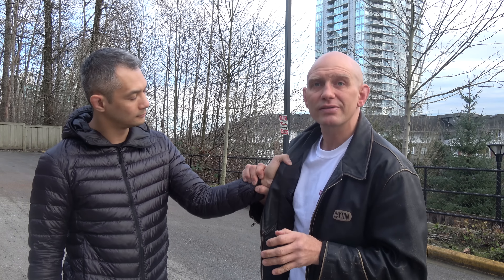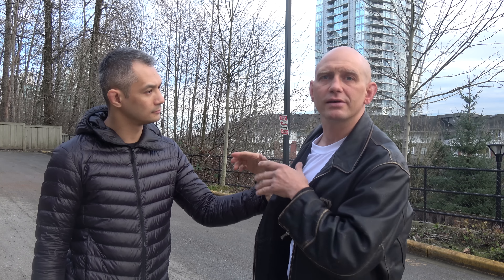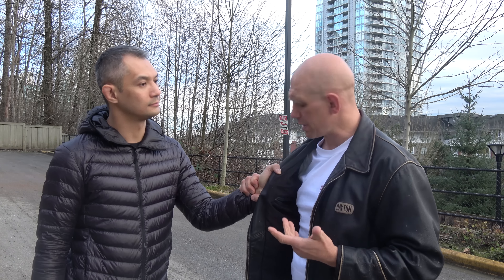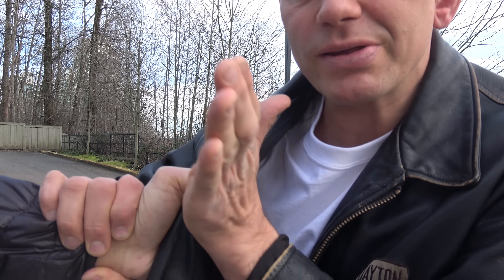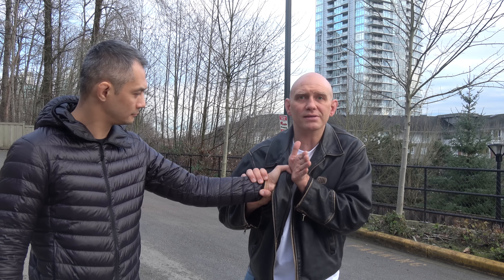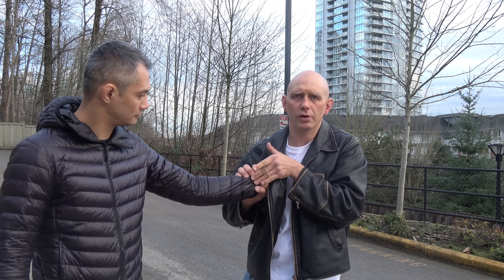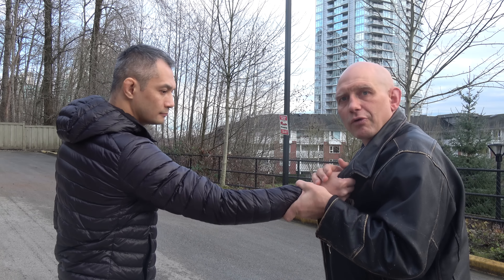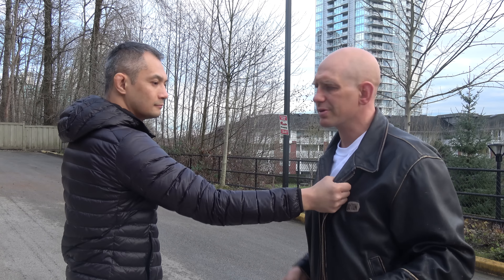Lapel Grab Defense Using an Illegal Technique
How to defend when an attacker grabs your lapel using a gripping technique illegal in BJJ and Judo.